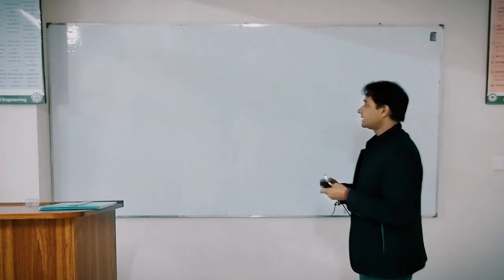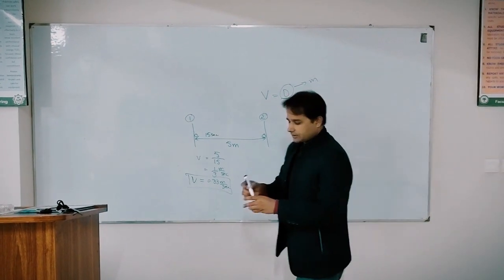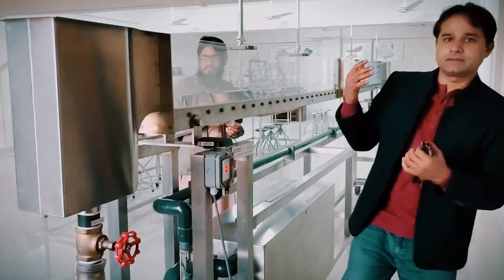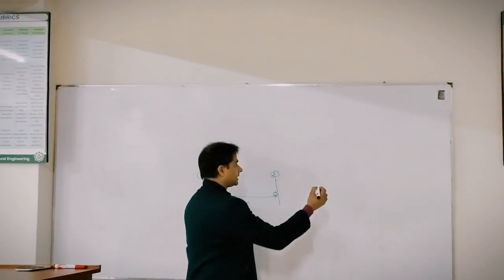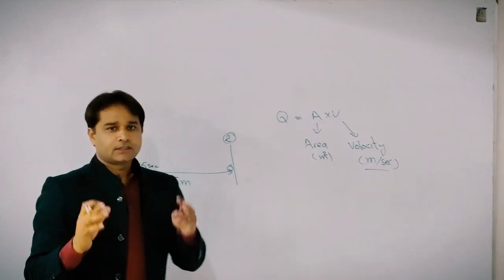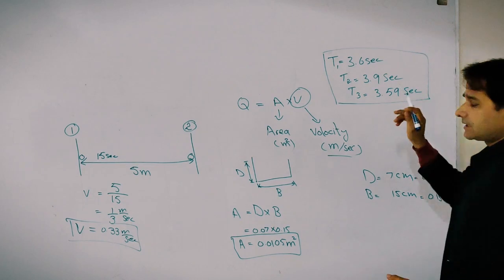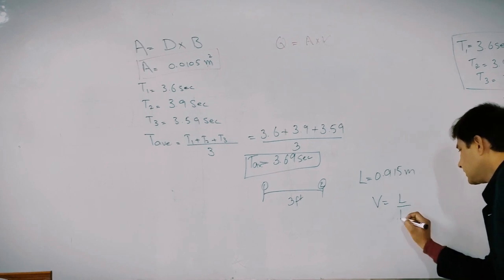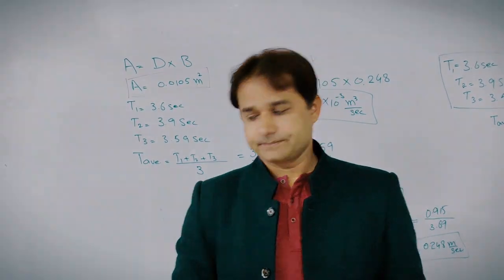How to measure flow rate in an open channel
In this video, I have tried to explain a simple method to measure flowrate in an open channel using velocity area method. flow rate measurement is very important in the fields of hydrology, hydraulics, irrigation, and environmental engineering.